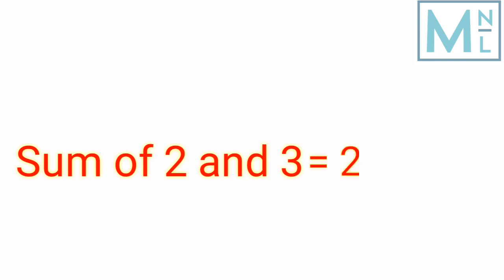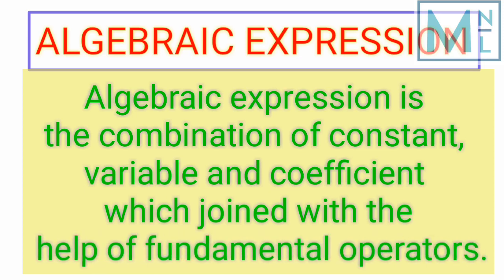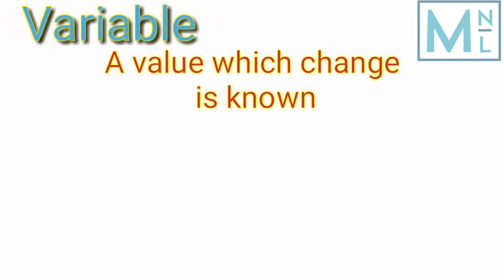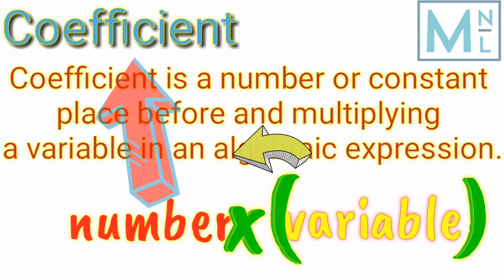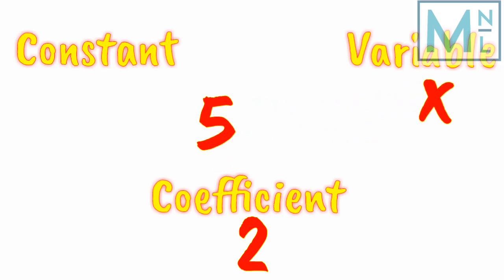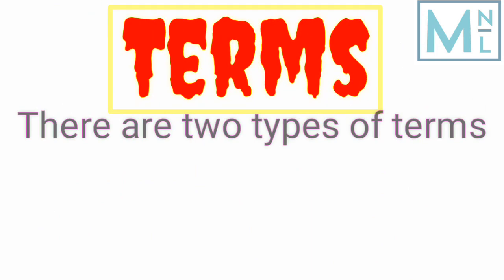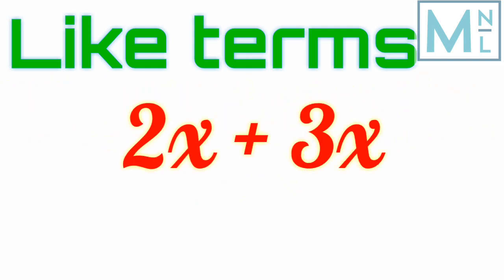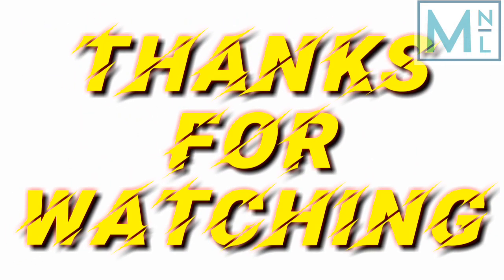Algebraic Expression - Algebra Basics by math N logy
View this video to learn about following:
what is expression?
what are numerical and Algebraic expression?
Types of terms
what are like terms?
what are Unlike terms?
what is constant?
what is variable?
what is coefficient?
what is fundamental operators?

Onilne maths
21st century education maths
learning and teaching
primary schooling
quick math
online education
online tutor
online math